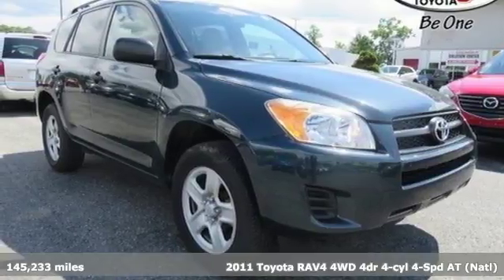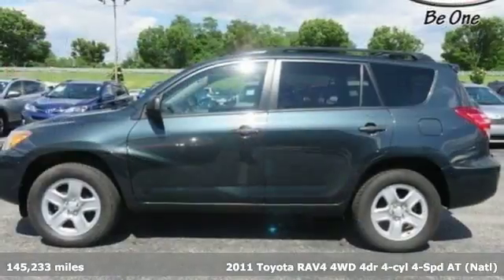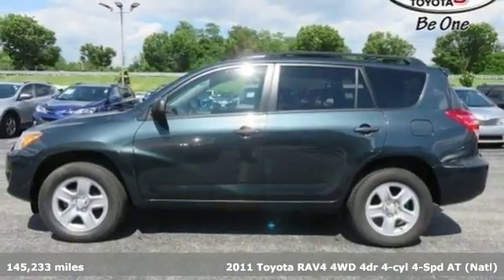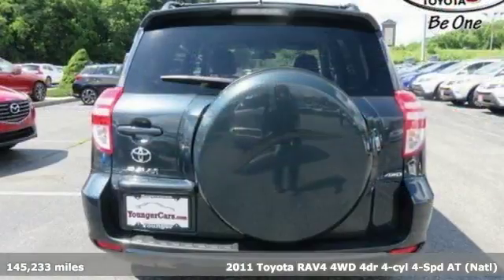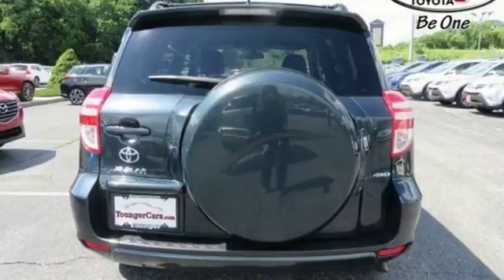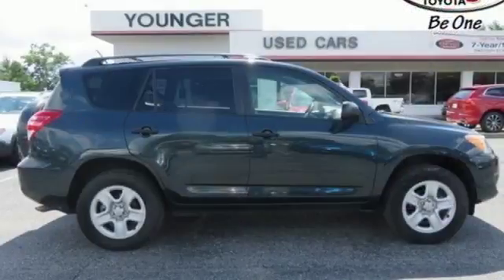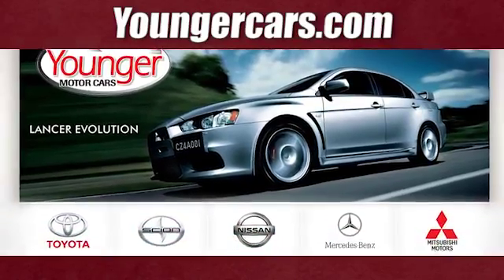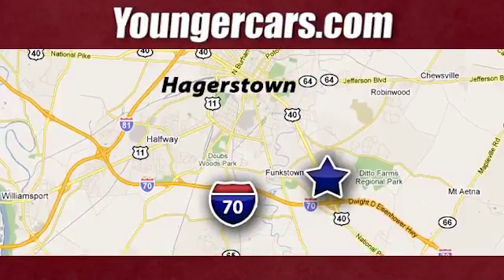Used 2011 Toyota RAV4 Frederick MD Hagerstown, WV V2754201 - SOLD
Year: 2011
Make: Toyota
Model: RAV4
Trim: 4WD
Engine: 4 Cyl. 2.5L
Transmission: Automatic
Interior: Gray
Mileage: 145233
Stock #: V2754201
VIN: 2T3BF4DVXBW102988
Recent Arrival! 16 x 6.5J Steel Wheels, 6 Speakers, ABS brakes, Brake assist, Bumpers: body-color, Electronic Stability Control, Fabric Seat Trim, Front Bucket Seats, Panic alarm, Power door mirrors, Rear window wiper, Spoiler, Variably intermittent wipers. 27/21 Highway/City MPGAwards:* 2011 KBB.com 10 Best Used Family Cars Under $15,000 * 2011 KBB.com Brand Image Awards

Be One!

Address:
1945 Dual Highway